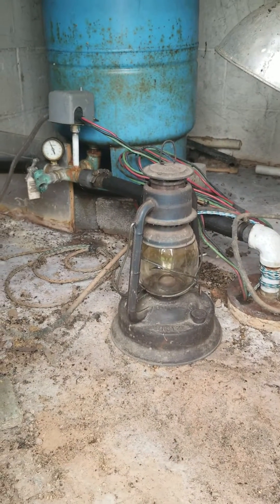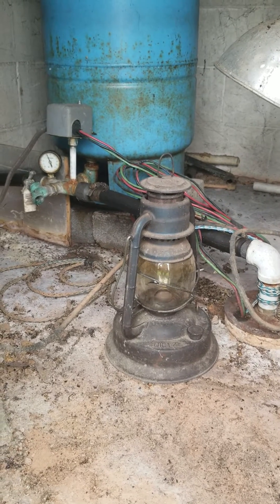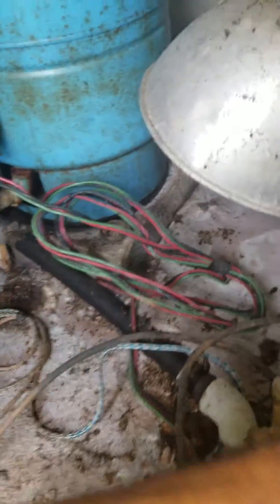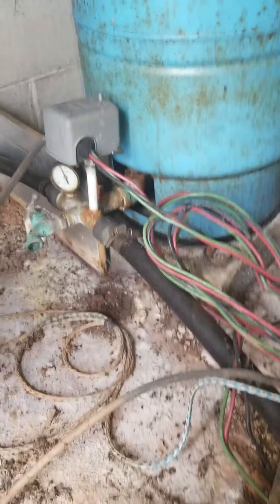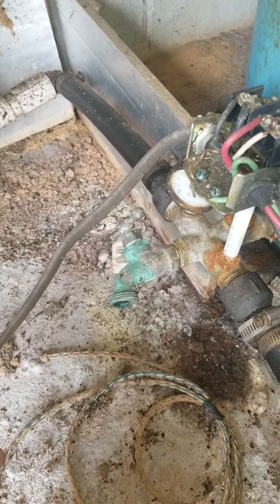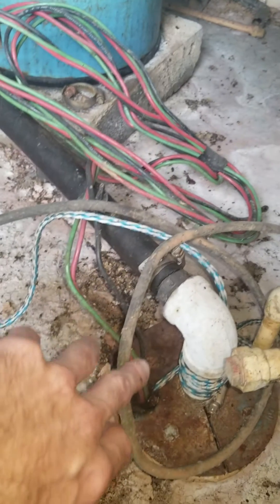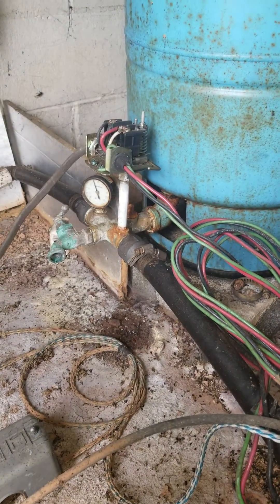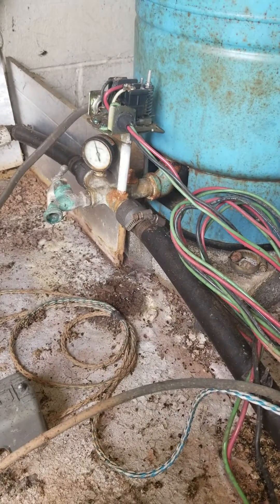Well pump keeps tripping breaker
This short video explains how you can tell is your pump is shorted out or if its the wire in the ground going to the well from the tank.

20 Gallon Bladder Tank
40/60 Pressure Switch
1/2 Hp 240v Pump 150ft Max Pumping Depth

I offer Free 1 on 1 Q&A in the comments or on the phone 3 calls $30 Total 1 hour